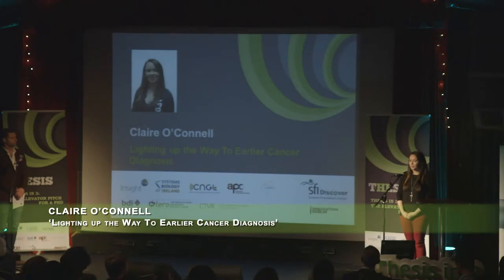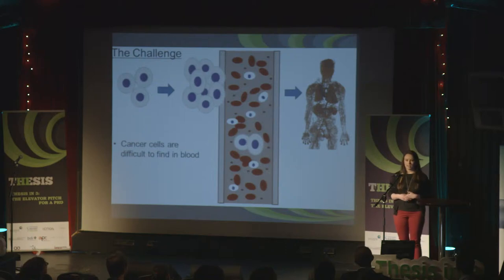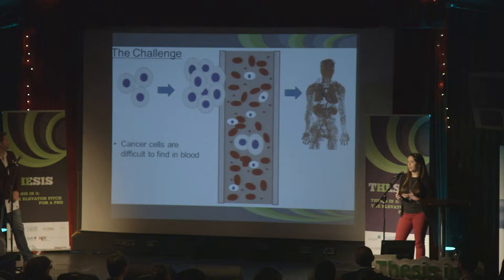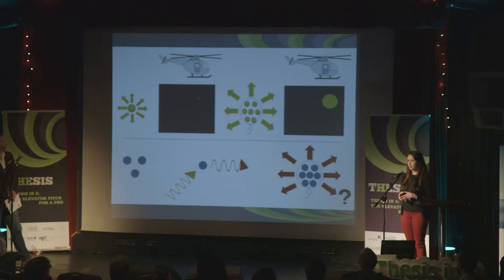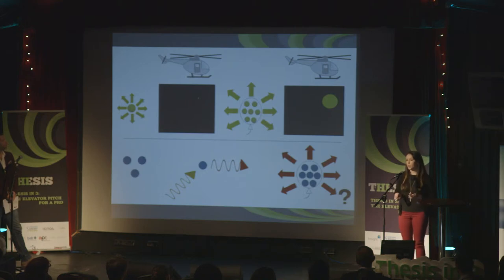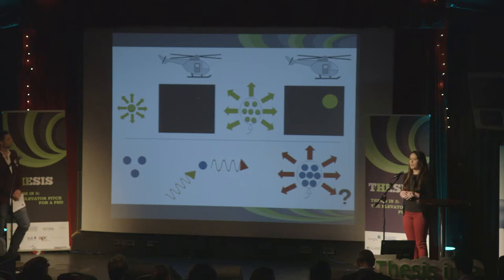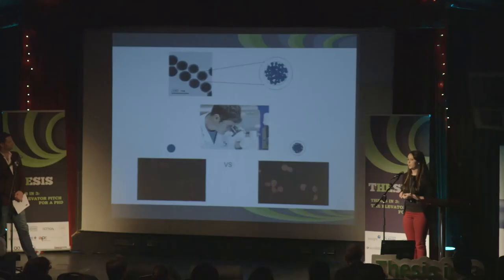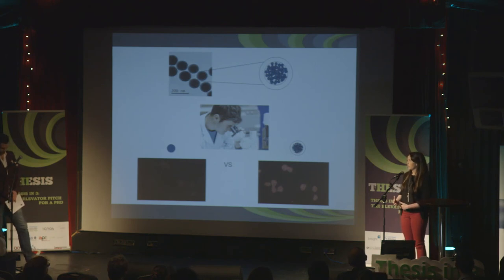Lighting up the Way To Earlier Cancer Diagnosis - Claire O'Connell - DCU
National Finalist Oct 20th 2014.